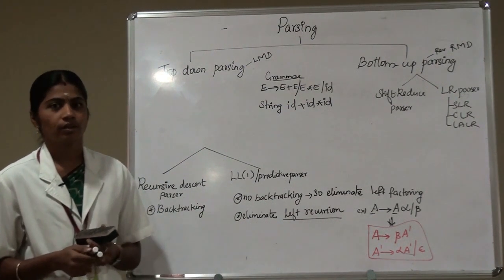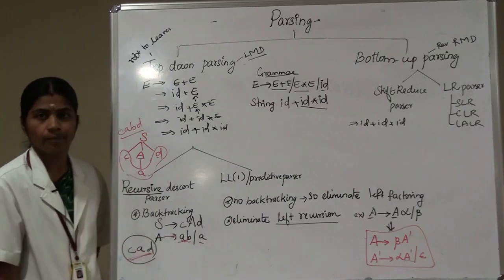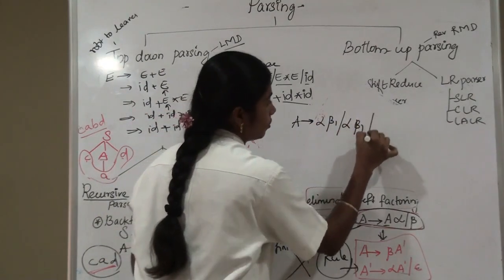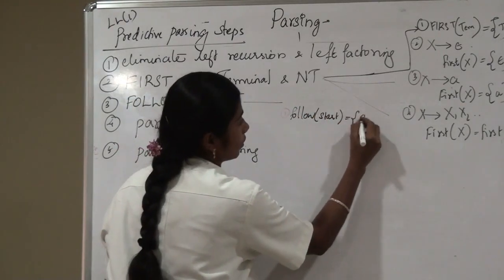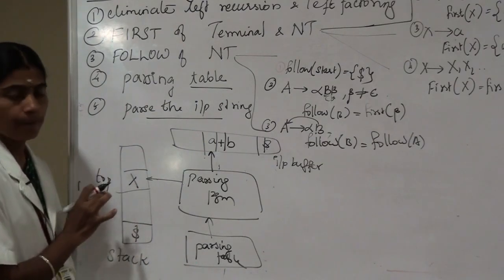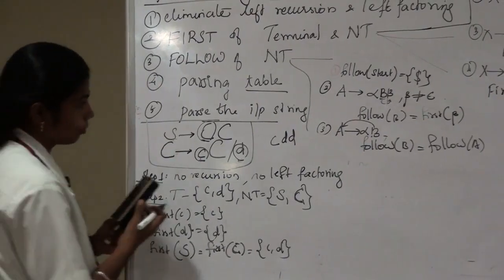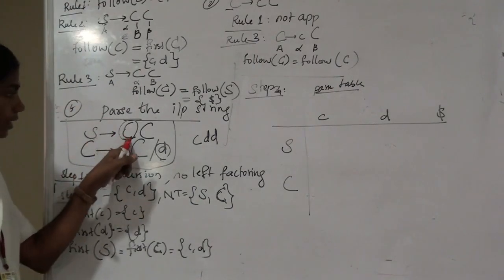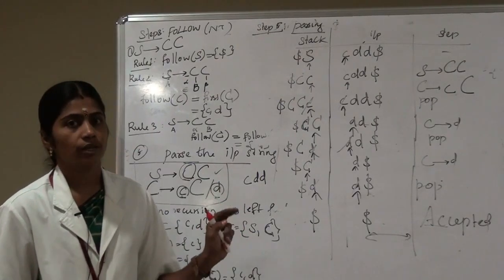Parsing in compiler design by Sathiya C